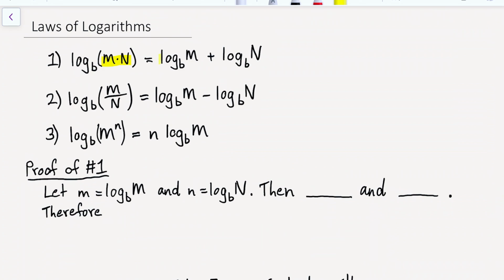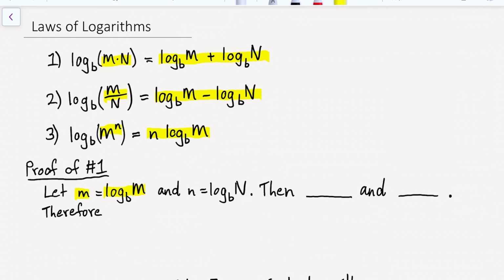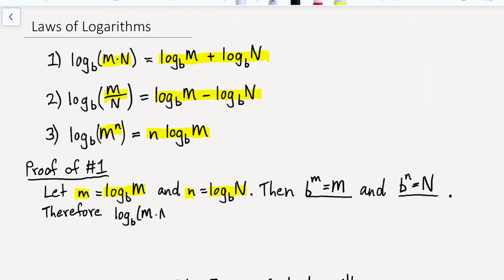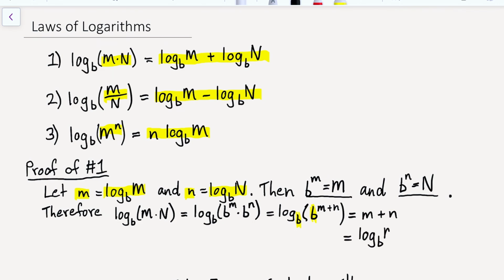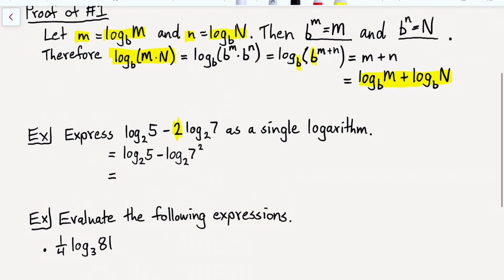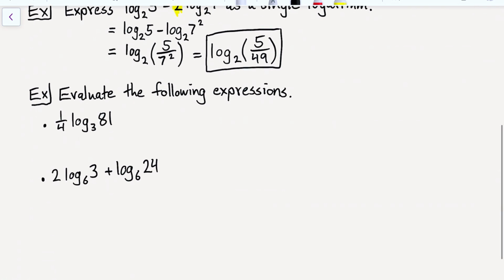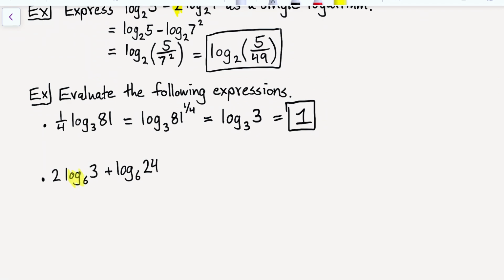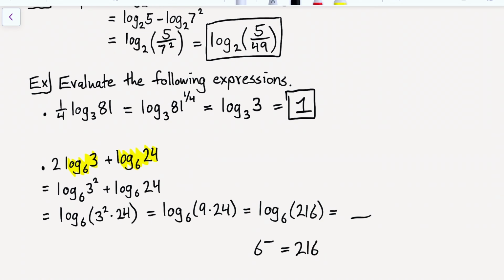Laws of Logarithms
Three laws of logarithms and examples of using these laws to simplify and evaluate logarithmic expressions.